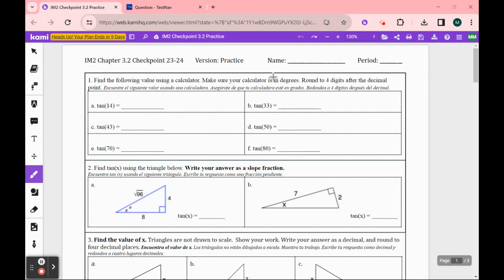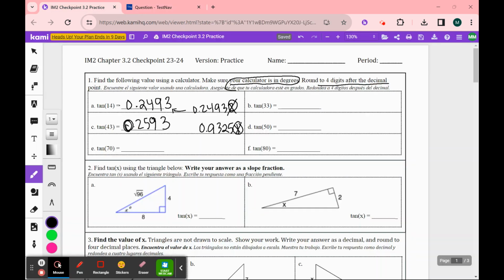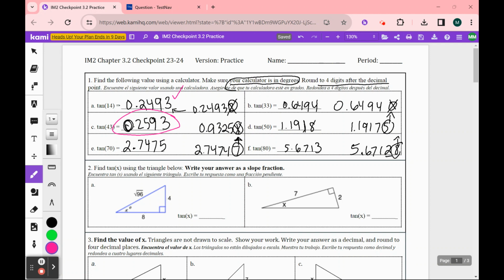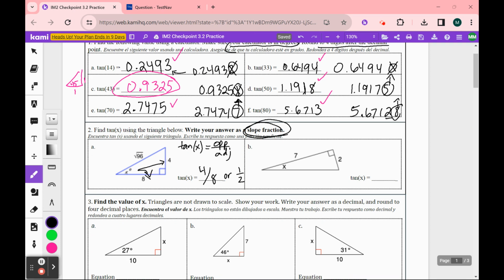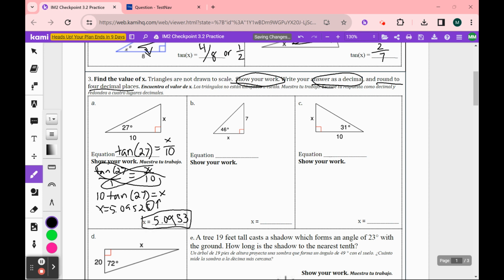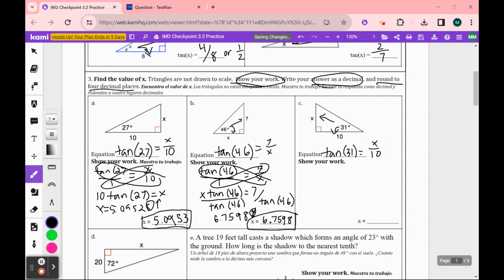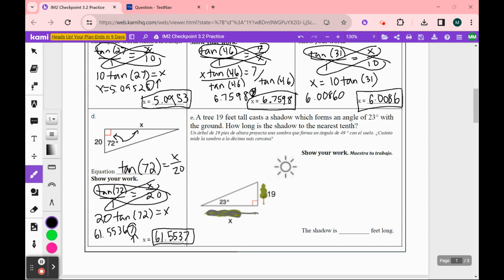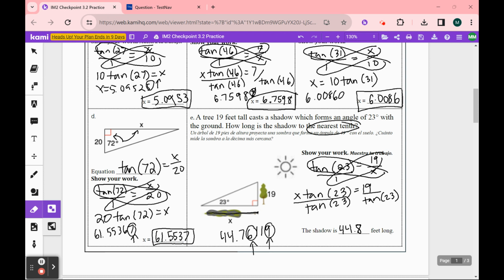IM2Practice Checkpoint 3.2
Standard: G-SRT.6

Covering Learning Goal:

IWBAT use the tangent function to solve for missing legs of right triangles when one leg and a slope angle are given.